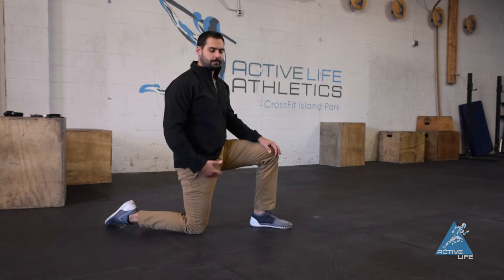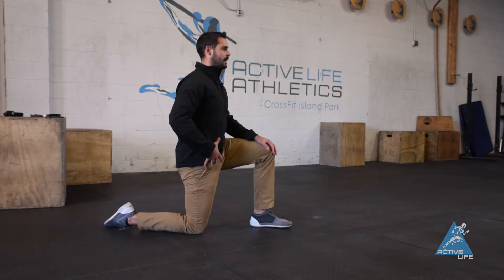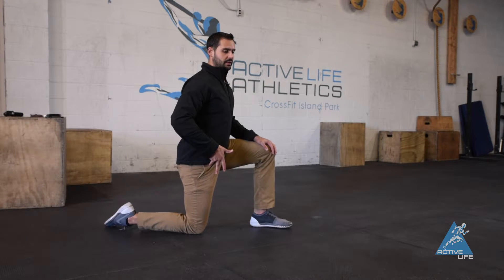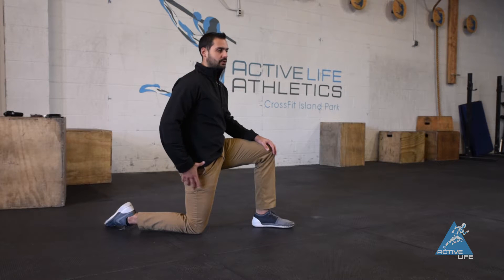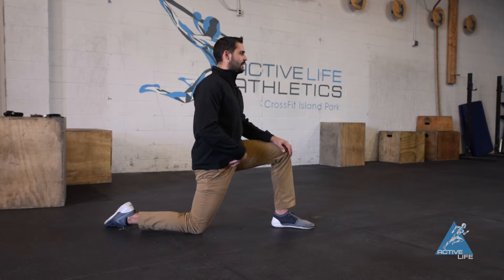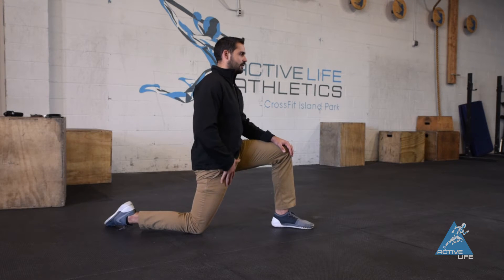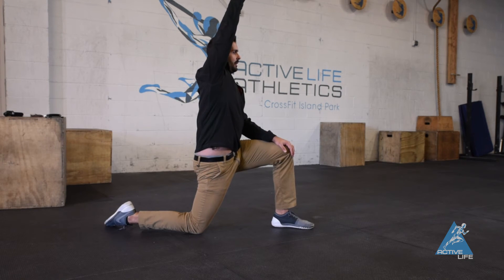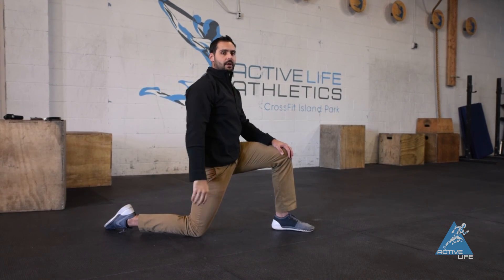Performance Care - Hip Flexor Stretch - Movement Demo